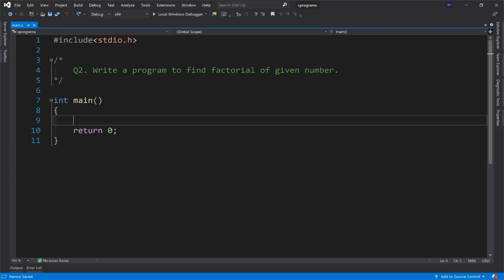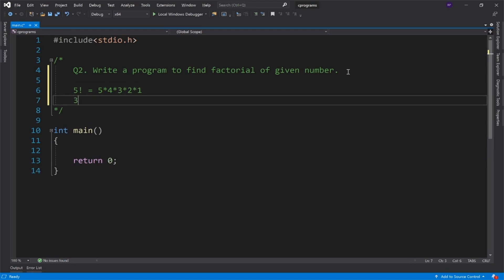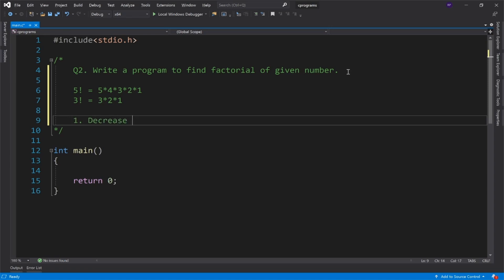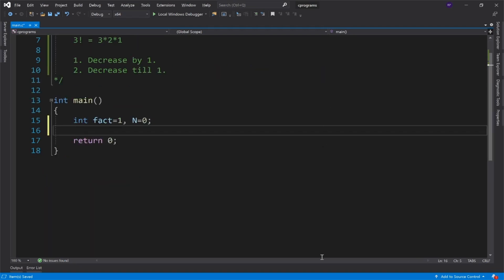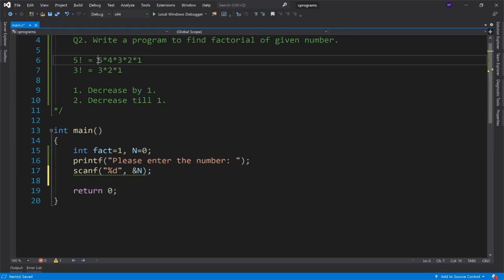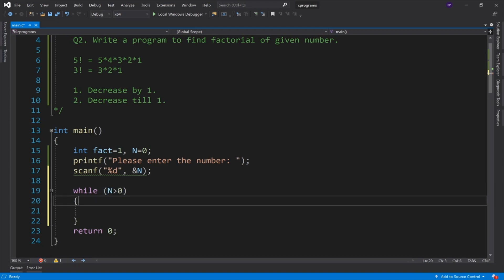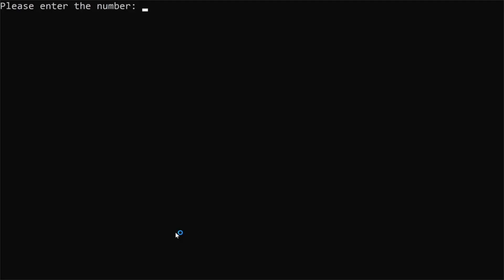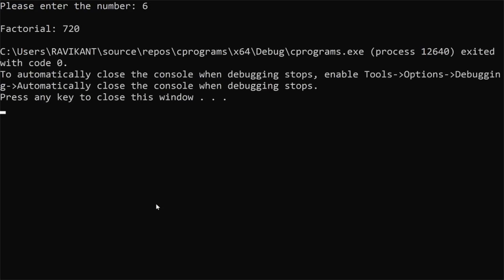Find factorial of given number in C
Problem Definition: Write a program to find factorial of given number.

🆓🆓🆓 Enroll in this Free Course 😍🚀